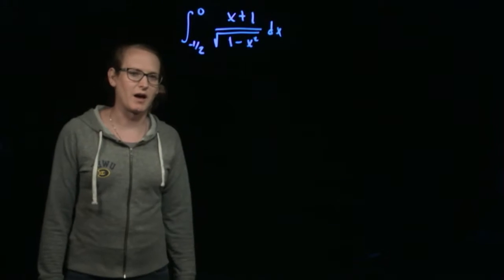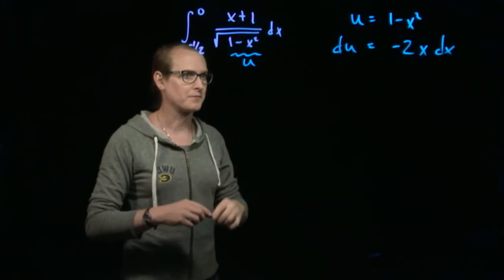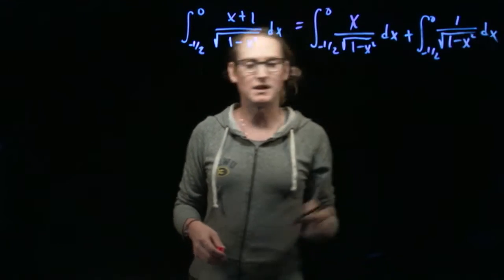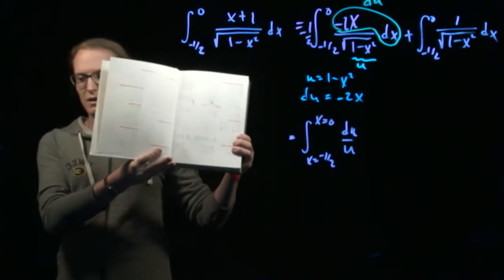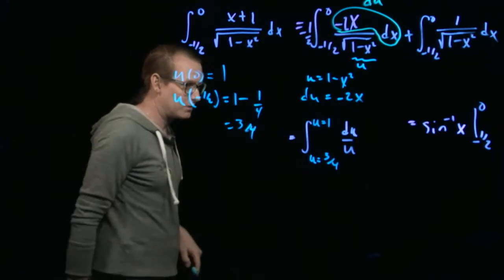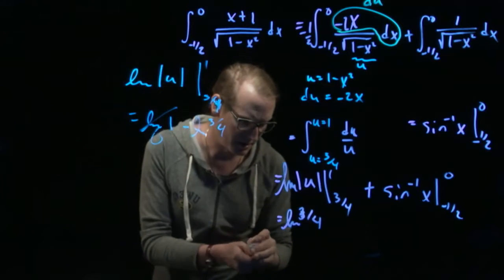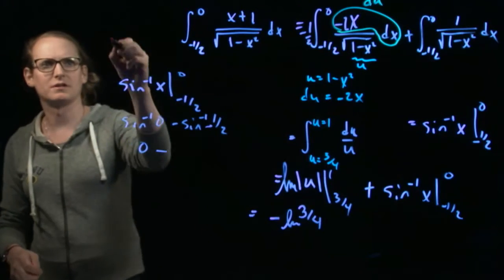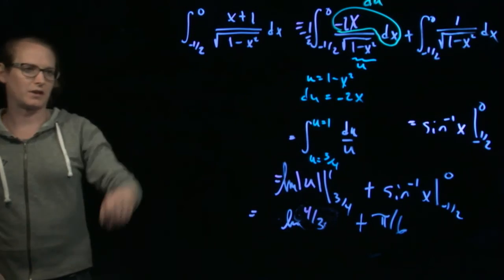Integration involving a trig and a log, what a neat integrand! | Calculus (integration)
Wow, what an integral!  It uses u-substitution and an inverse trig function.